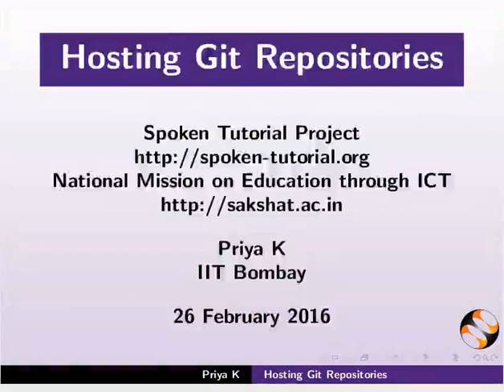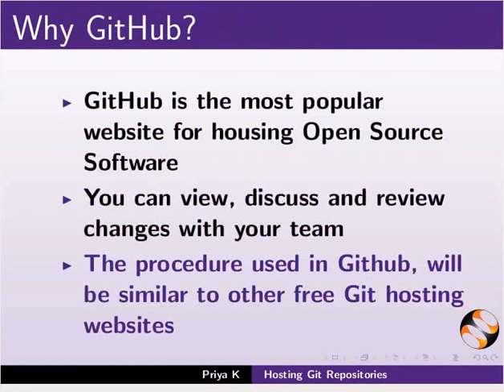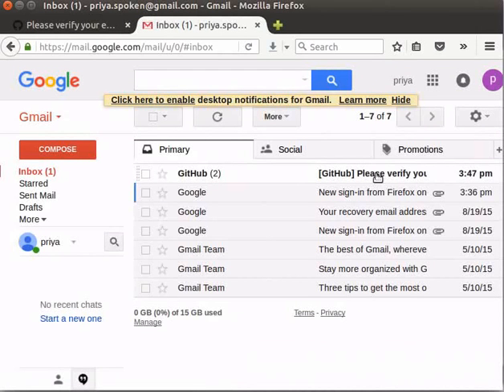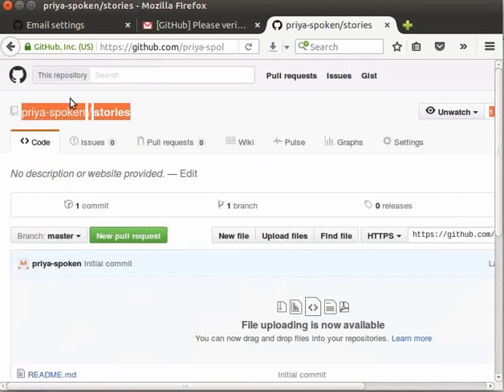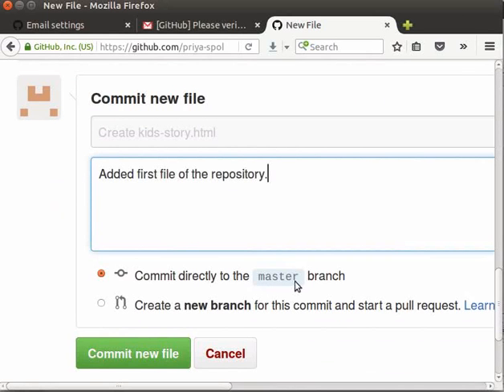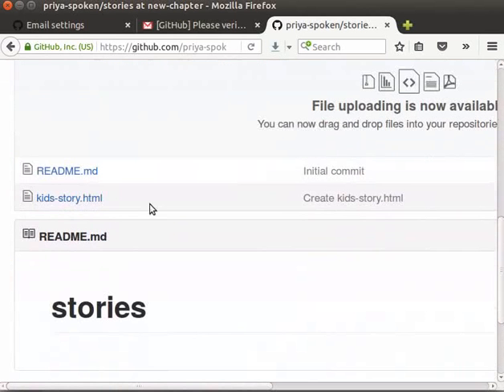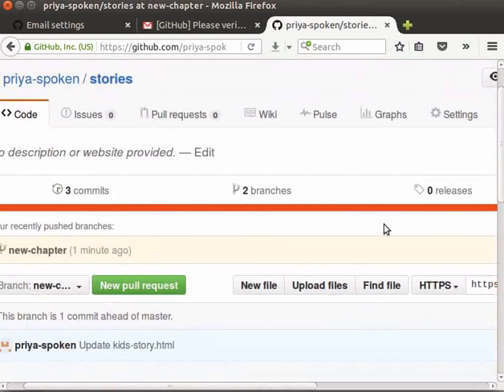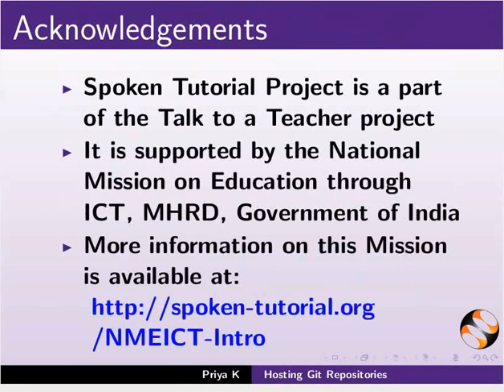Hosting Git Repositories - English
- Git repository hosting services
- Creating a GitHub account
- Exploring the GitHub interface
- Creating a repository in GitHub
- Creating branches in the repository
- Creating a tag in the repository